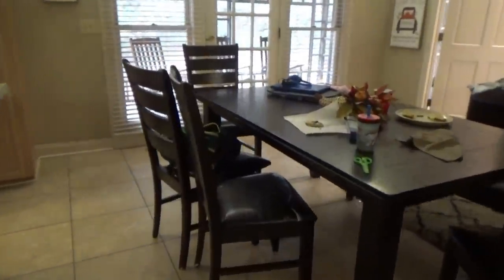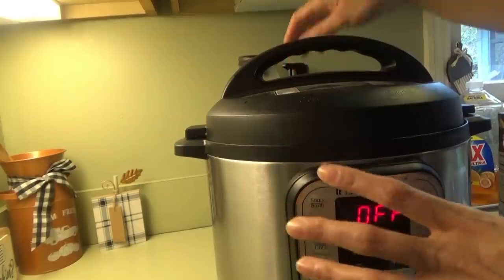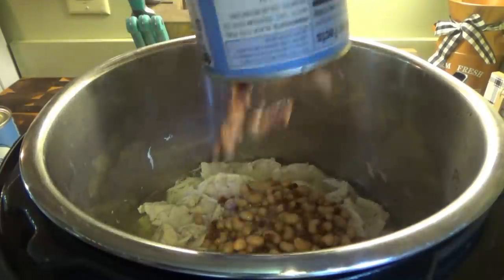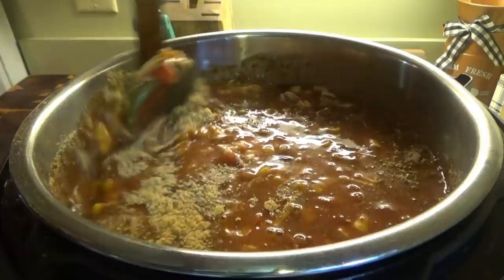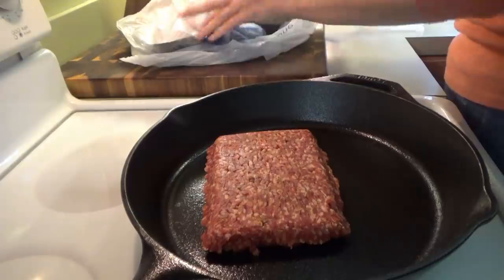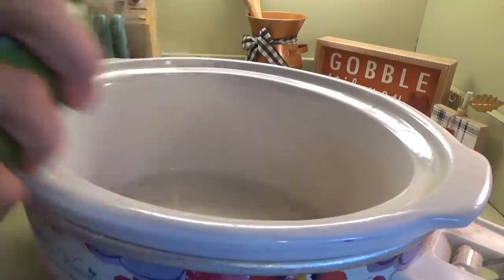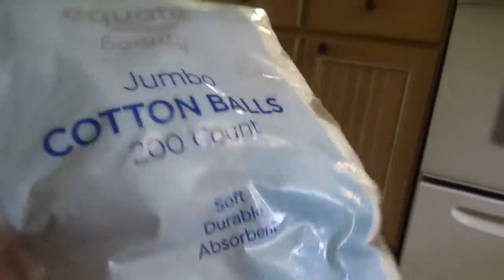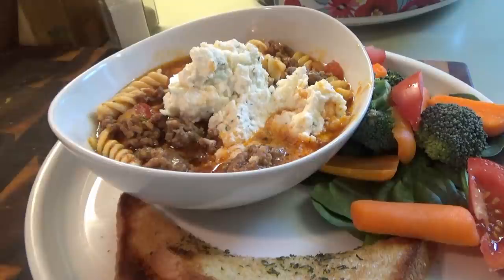TWO COZY SOUPS! | SOUTHWESTERN & LASAGNA SOUP | COOK WITH ME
Hey family!! In today's video I'm sharing two soup recipes with y'all! Perfect for a cool rainy day!

I'll be back to type out the recipes!

More Soup Vidoes!